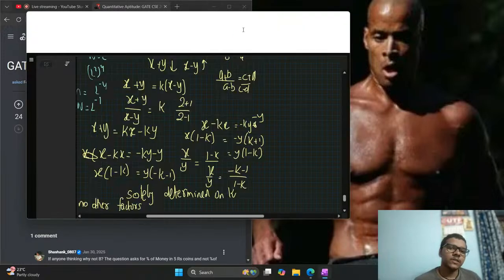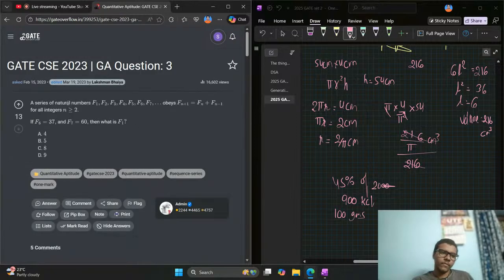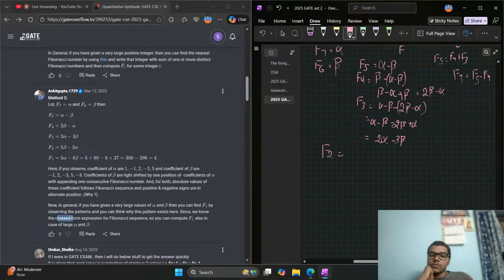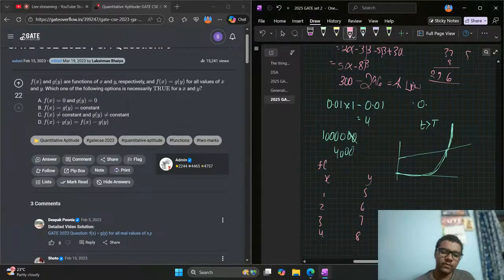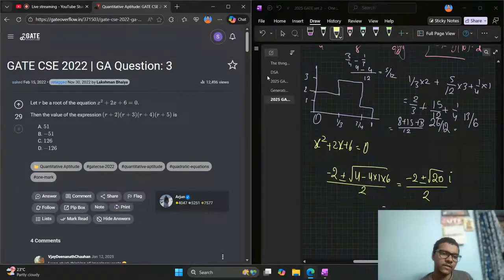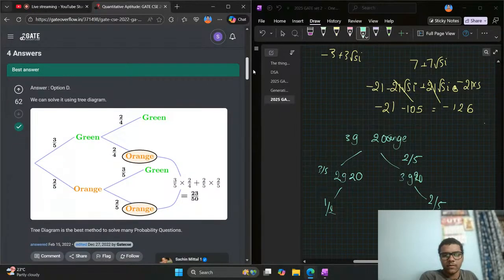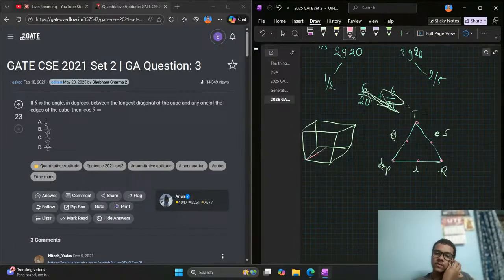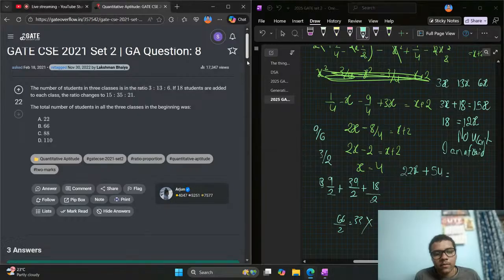Day 3 solving some more aptitude